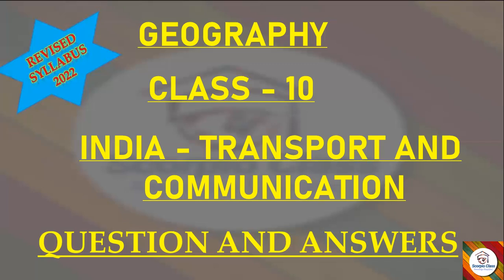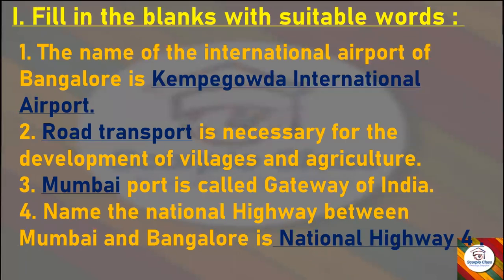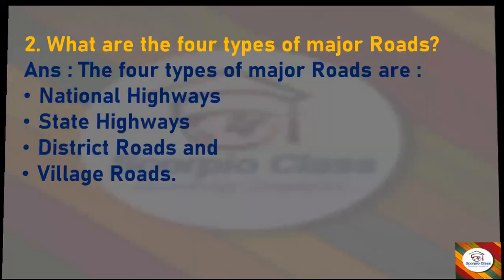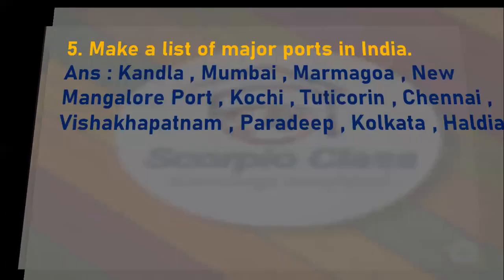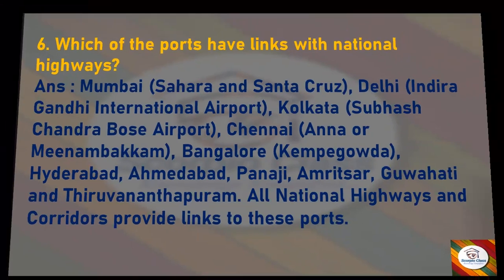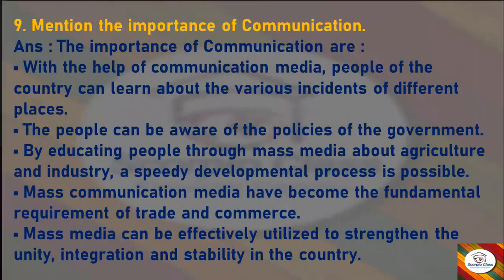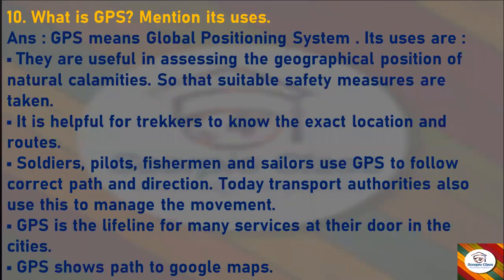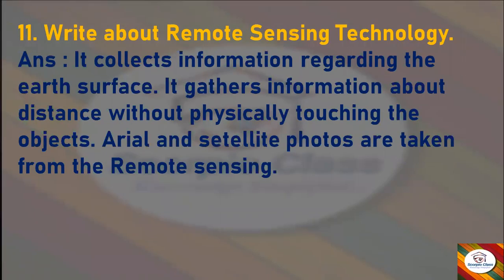KSEEB I Geography I class 10 I India - Transport and communication I revised notes I Part 2 I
Class 10 Geography  kseeb
India - Transport and communication
full Notes
Social science
revised notes 2022
India - Transport and communication  NOTES class 10
India - Transport and communication class 10 question answer